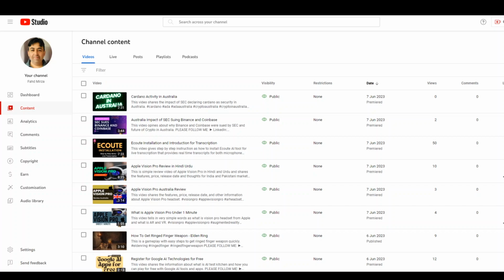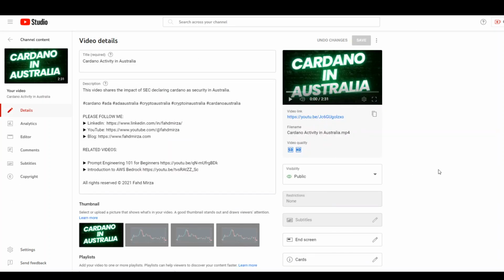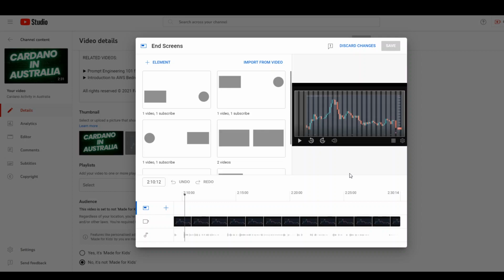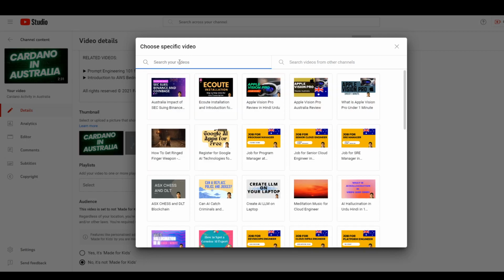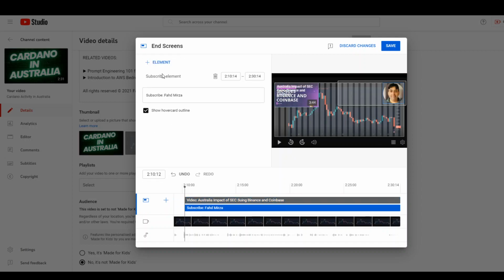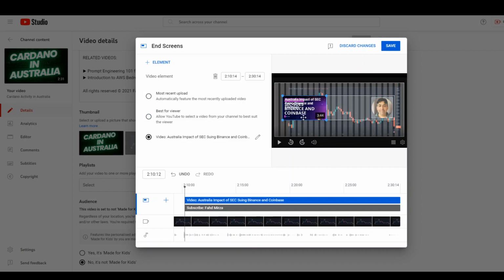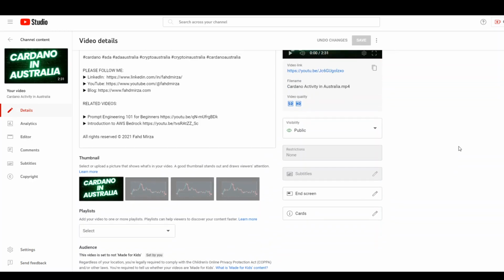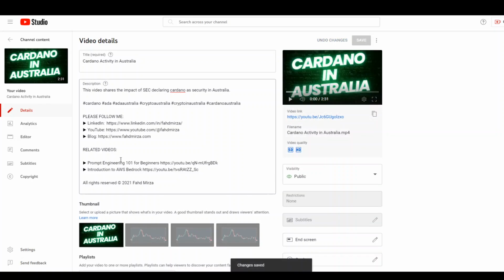Add End Screen in Existing YouTube Video in 1 Minute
This video shows a step by step demo as how to add an end screen in youtube studio to an existing video.